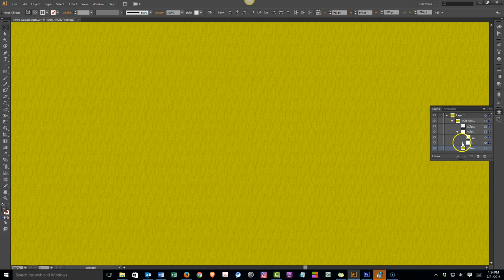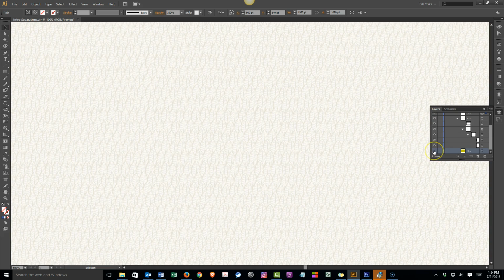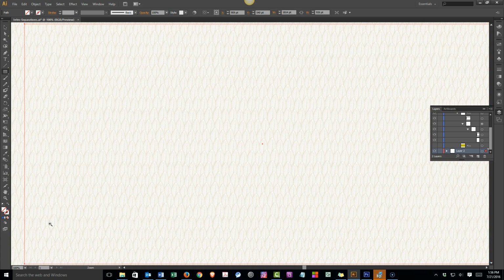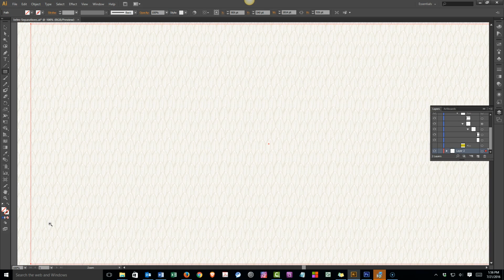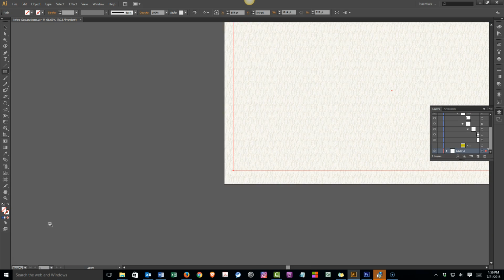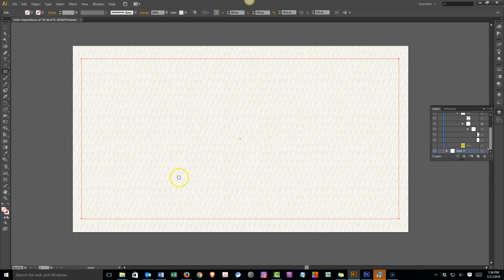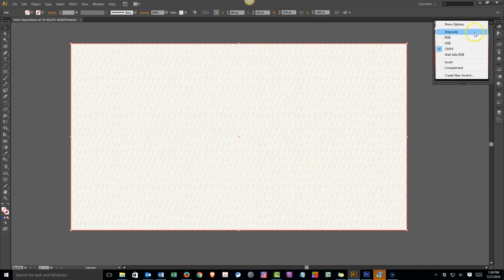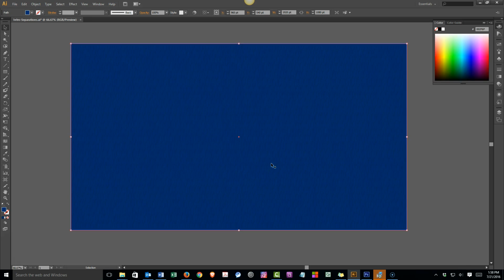Illustrator with Joe